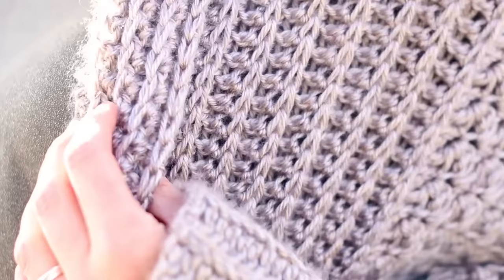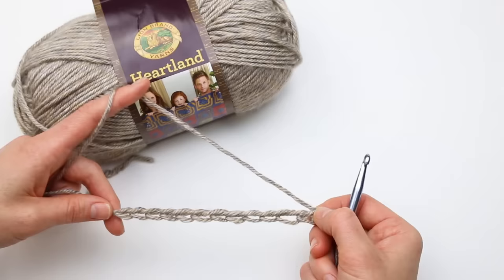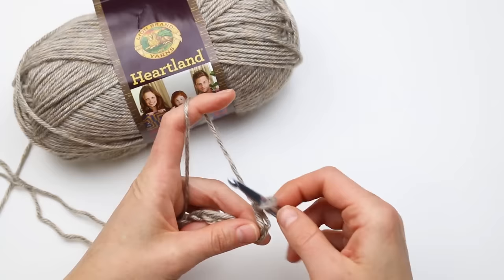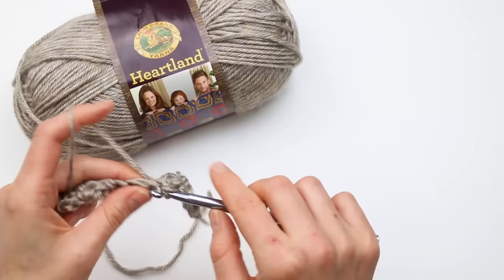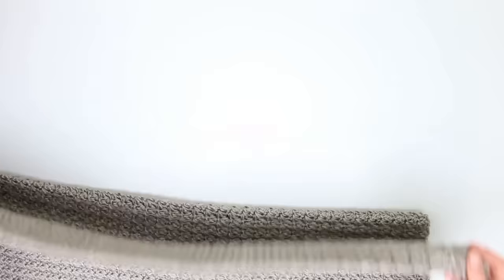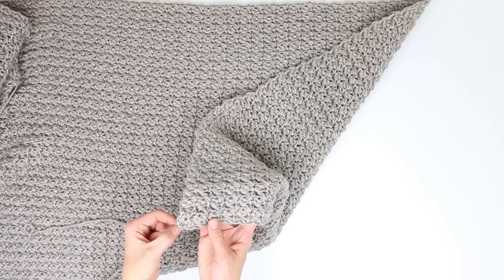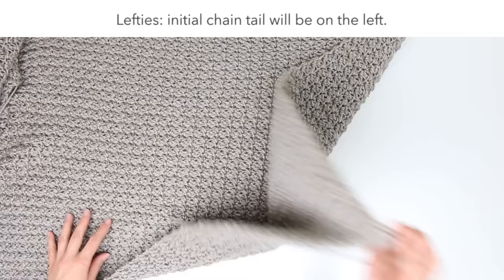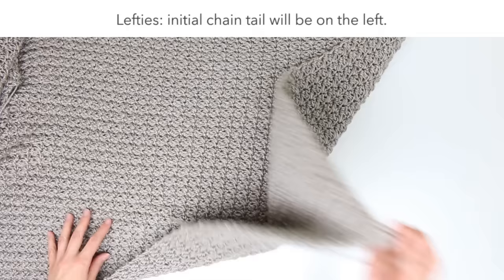How to Crochet a Modern Draped Cardigan - Easy Free Crochet Sweater Pattern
In this beginner crochet video tutorial, we will learn how to make the surprisingly easy Habitat Cardigan free crochet pattern. Despite the sophisticated-looking stitch texture, dolman sleeves and ribbed collar, this beginner crochet sweater is based entirely on an easy rectangle.

The basic stitch pattern and very easy construction make this sweater perfect for beginners who want to make their first wearable garment.  Follow along with the free written crochet pattern linked below to learn how to crochet a beautiful, flowing sweater that you will love to wear!

Thanks to Lion Brand Yarn for providing the Heartland yarn I used in this Habitat Cardigan video tutorial.